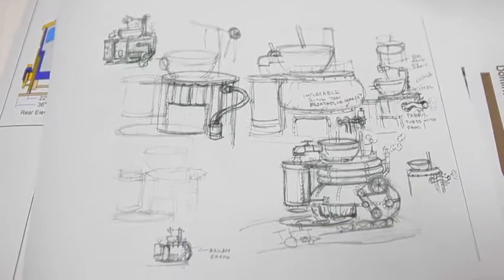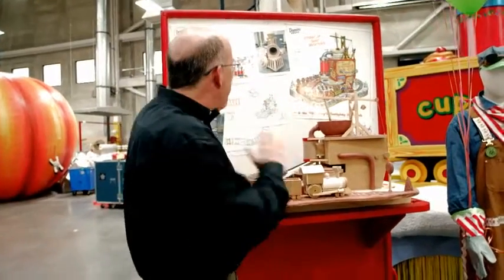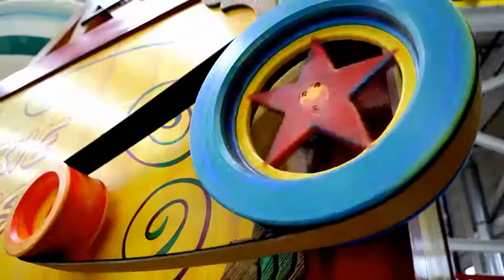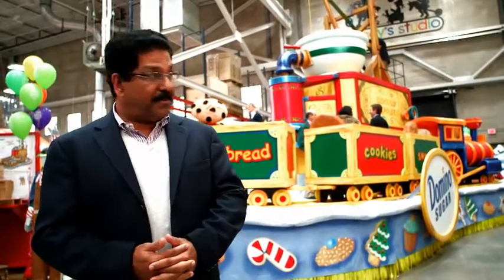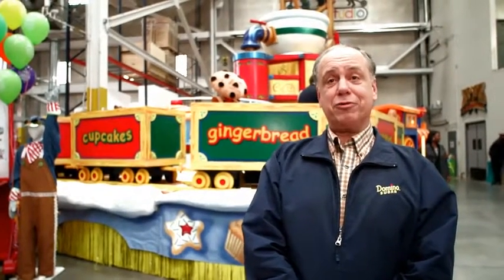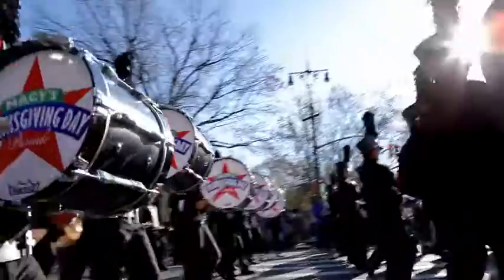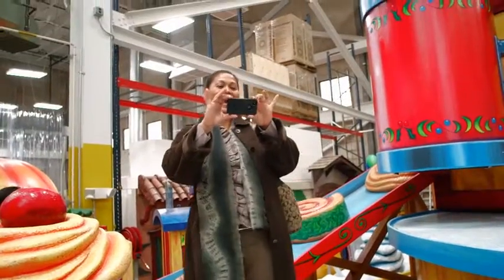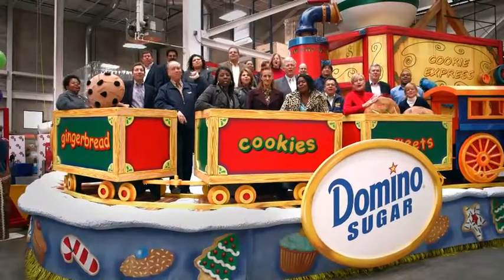Domino Sugar 121012 Color Sound